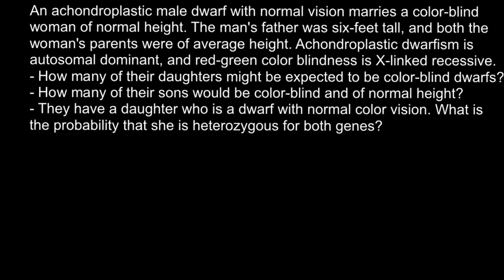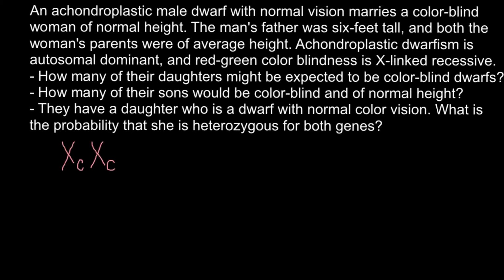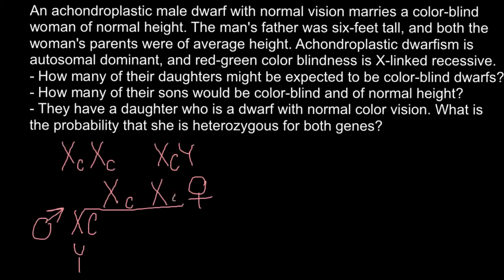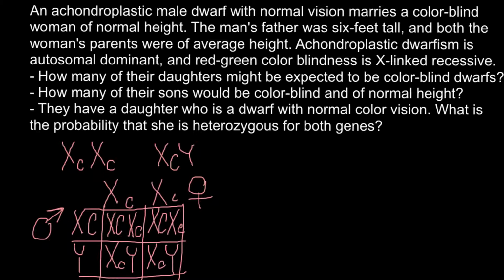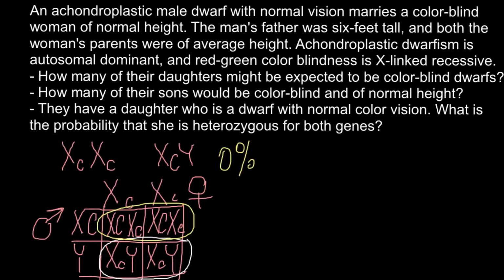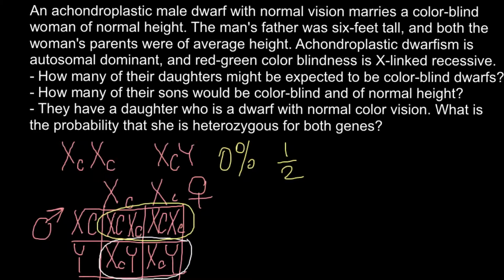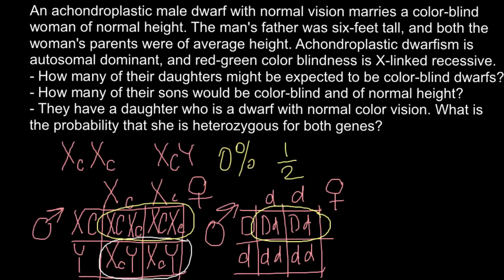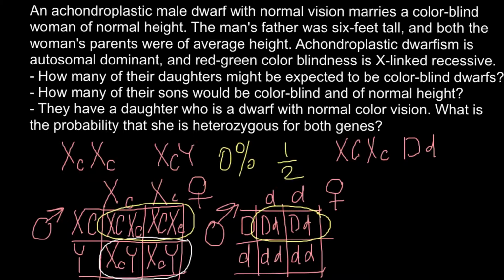X-chromosome linked genetic disorders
X-linked refers to genes that are on the X chromosome. So the X chromosome is one of the two sex chromosomes that we have in humans. Females have two X chromosomes, and males have an X and a Y chromosome. Most genes on the X chromosome, when mutated, only show a phenotype in males. And that's because, since females have two X chromosomes, the chromosome that doesn't have a mutation can often compensate for the other X chromosome if it has a mutation. Some X-linked conditions that individuals may be familiar with are Fragile X syndrome, hemophilia A, and Duchenne muscular dystrophy. But there are some conditions that are more common in females, such as Rett syndrome, which is also due to mutation on the X chromosome.